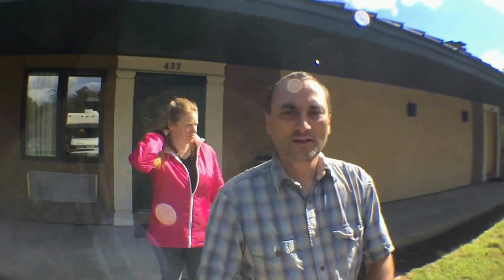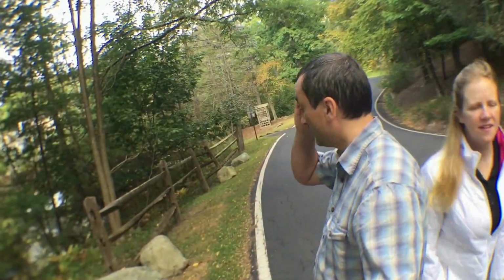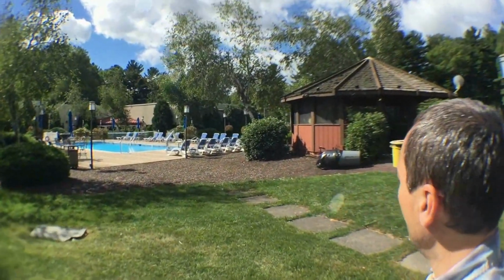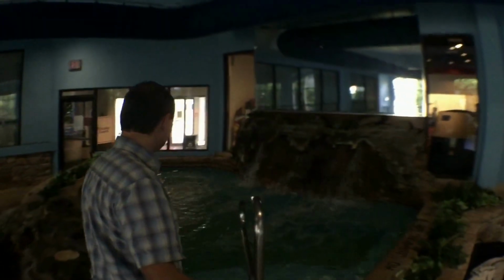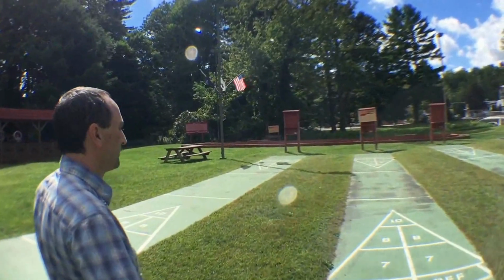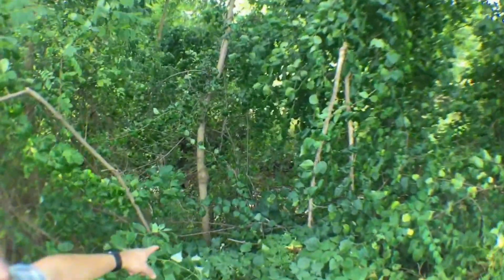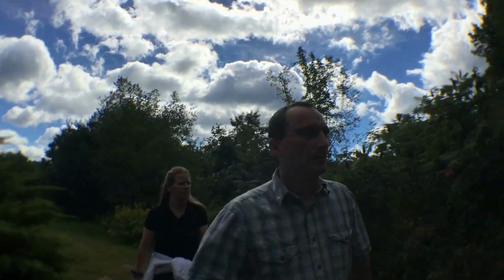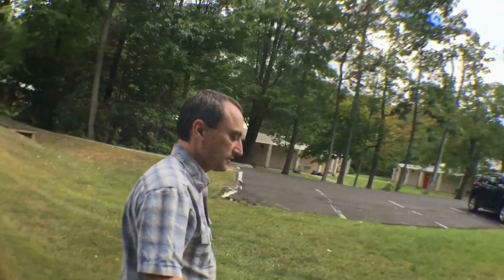Full tour of Paradise stream resort Cove Pocono Resorts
Paradise Stream walk thru Poconos pa. Couples get away
Full tour of Cove Havens Paradise Stream Resort in the Poconos.
This is a tour of the grounds of paradise stream resort so if your thinking about going check out this video to see some info about the place. it is a older place but the new owners are doing some upgrades. just like anything you get what you ask for if your a complainer then you many not have a good time if you want to spend time with your spouse and just be a kid and have some fun this just might be the place for you. we always seem to have a great time. thanks for watching shanesmaineshop.